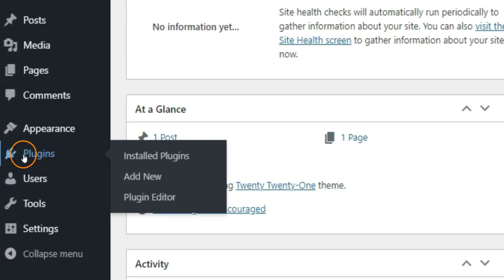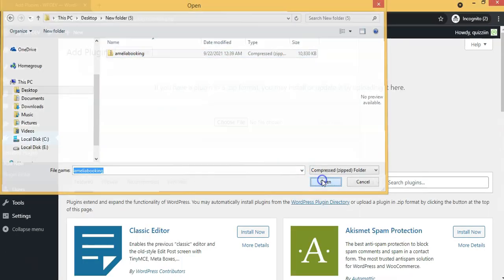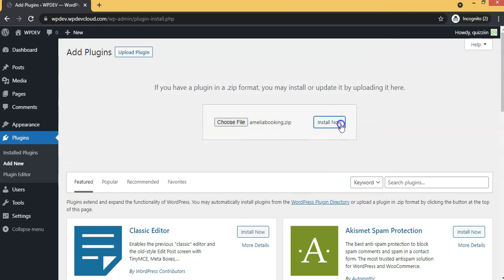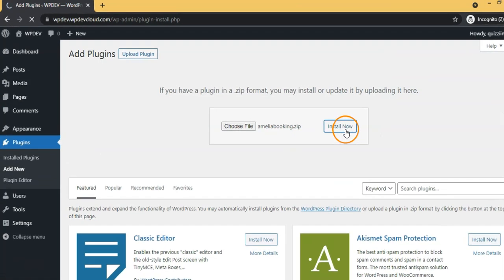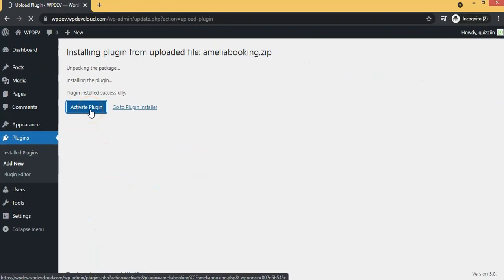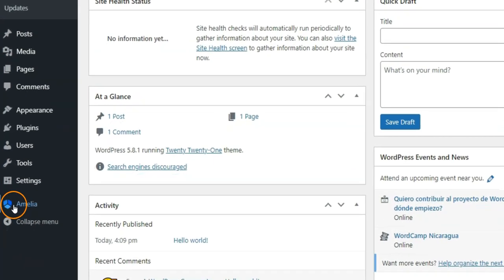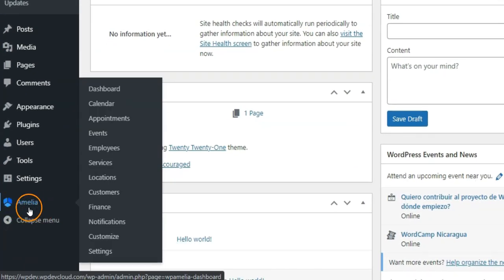Best Wordpress Booking Plugin | Amelia Plugin Tutorials | How to Install ?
Here is Best Wordpress Booking Plugin | Amelia Plugin Tutorials | How to Install ?

Amelia is a simple yet powerful automated booking specialist, working 24/7 to make sure your customers can book appointments or events and pay online even while you sleep!

* Powerful Filters wpDataTables addons
* Gravity Forms integration for wpDataTables
* Formidable Forms integration for wpDataTables
* Report Builder for wpDataTables

How to activate the plugin ?

In your WordPress admin panel go to Plugins, find Amelia booking, and click “Activate”. Now you have the best booking plugin for WordPress installed on your site.